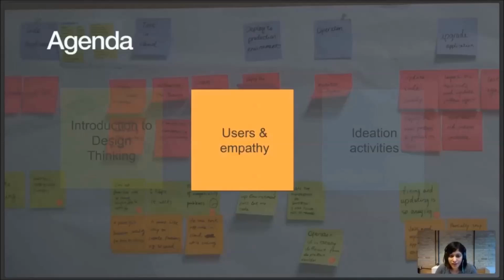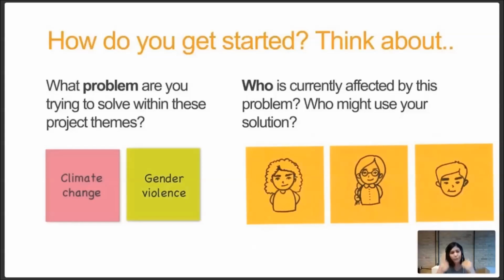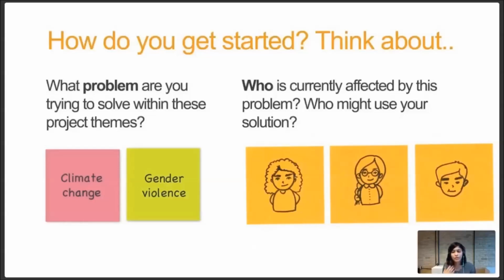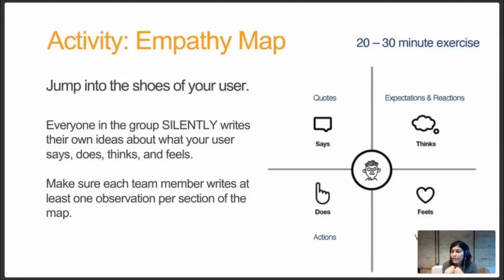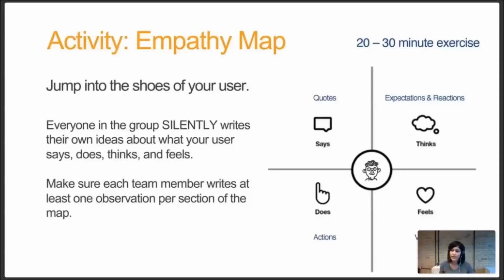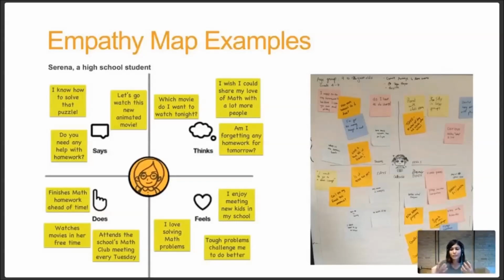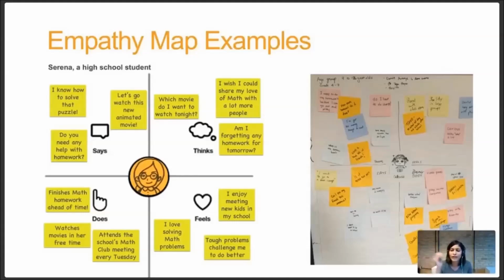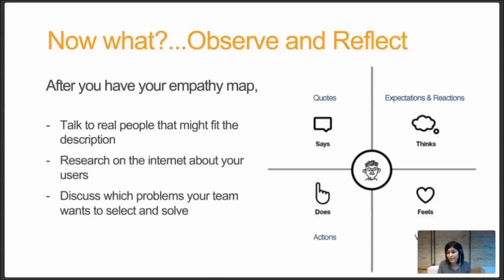Caribbean Girls Hack Webinar 5: Ideation (part 2)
The Webinar Series continues!!
This Webinar is on Ideation - the process of design thinking and creating exciting ideas.
This Webinar is lead by Aparna Satoor, from IBM
The Webinar series is a set of weekly webinars leading up to the Girls In ICT Day Caribbean Hackathons in May 2019. The Webinars feature presentations by experts in technology, Climate Change, Gender Based Violence, Social Media and much more! They are a great opportunity to get a first hand view of the field of interest.

Girls in ICT Day is an international movement to promote ICT studies and careers for girls and young women, lead by the International Telecommunications Union (ITU). Supporting the global Girls in ICT movement, empowers girls and young women, giving them the confidence to pursue ICT studies and careers, and fosters a more dynamic technology sector, providing extensive benefits for companies, and the economies at large.

In 2018, Girls In ICT Day Caribbean Hackathon engaged over 600 Caribbean girls across 5 countries - Barbados, Guyana, Jamaica, St Vincent & the Grenadines, and Trinidad & Tobago.

The Girls In ICT Day Caribbean Hackathons 2019 will take place in May 2019!